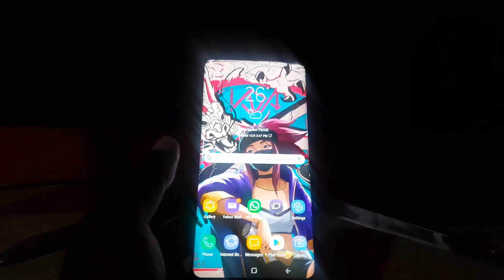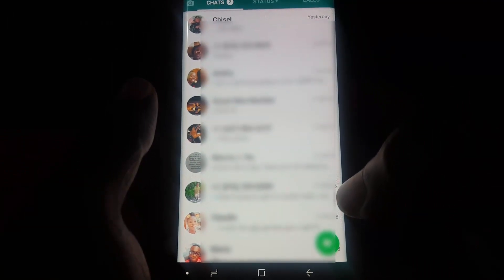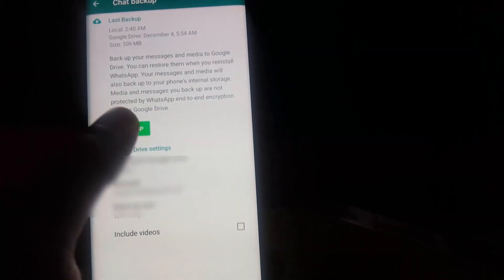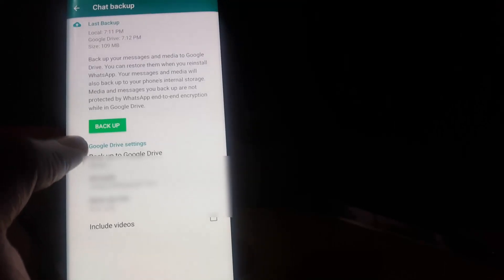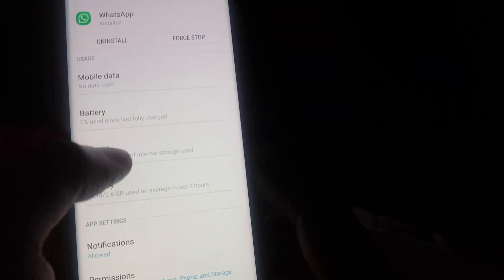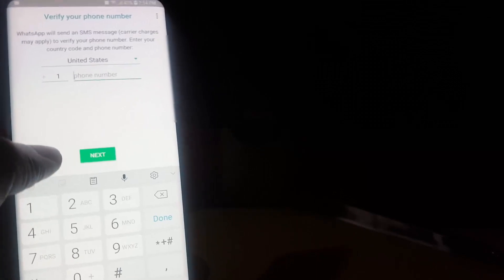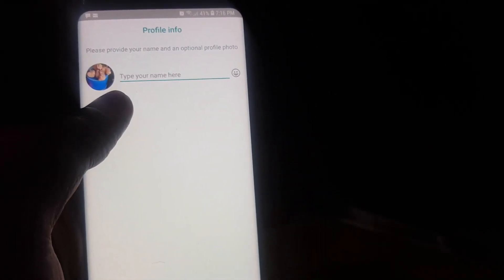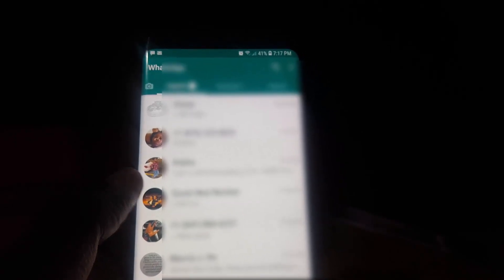Recover Old Whatsapp Messages Easily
Learn How to Recover Old Whatsapp Messages plus how to do a Backup of your Whatsapp messages manually.Great if you want to transfer messages to new phone, in case of device crash, In case you wiped or erased your phone and much more you can retrieve your old messages easily.